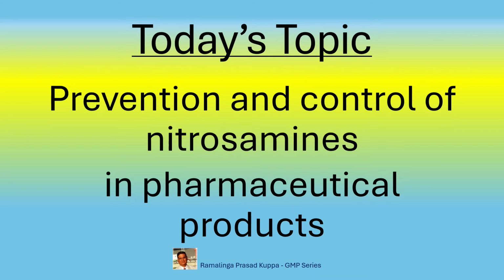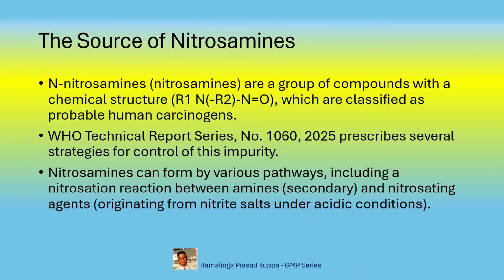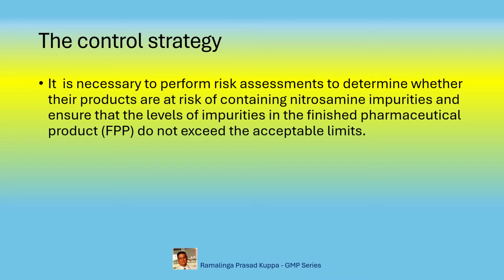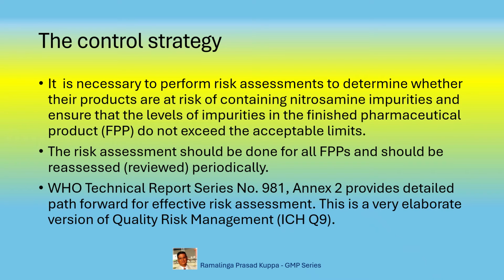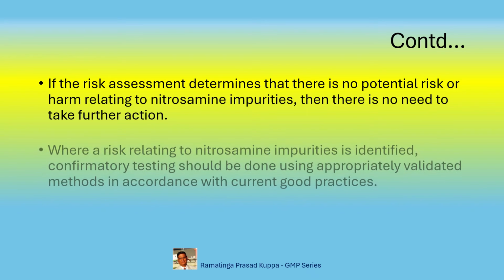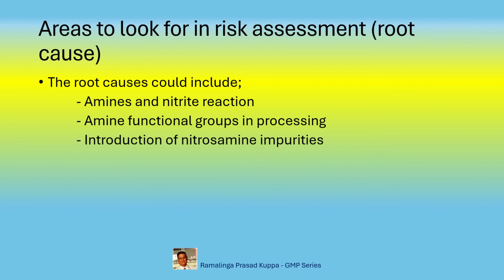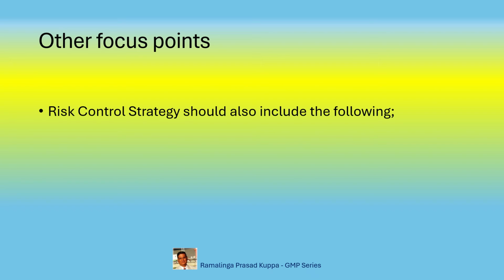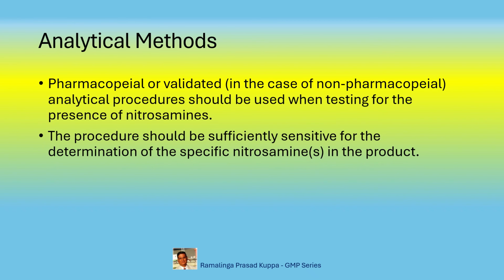Prevention and control of nitrosamines in pharmaceutical products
Nitrosamine contamination is a very important subject for many dosage forms, particularly SARTANs. It is necessary to control the contamination within ICH limits, The WHO Technical Report Series, No. 1060, 2025 and WHO Technical Report Series No. 981, 2013 are very useful to articulate the requirements more elaborately. – Ramalinga Prasad Kuppa.